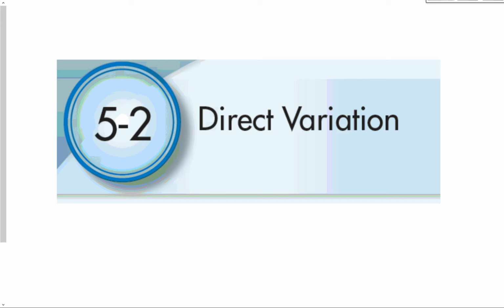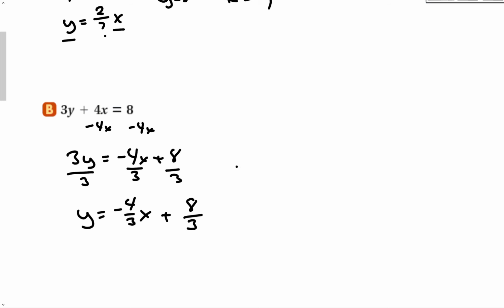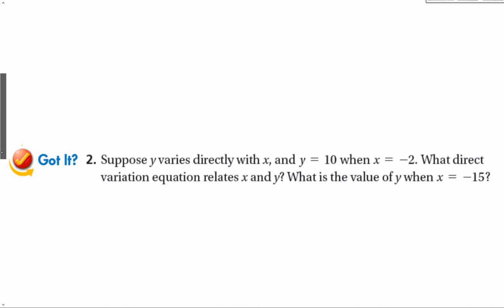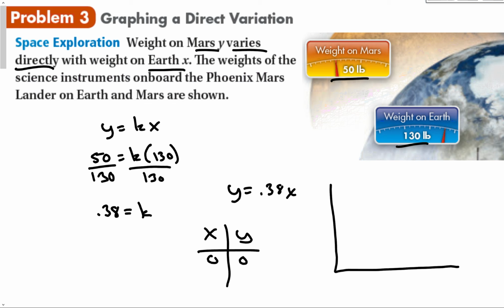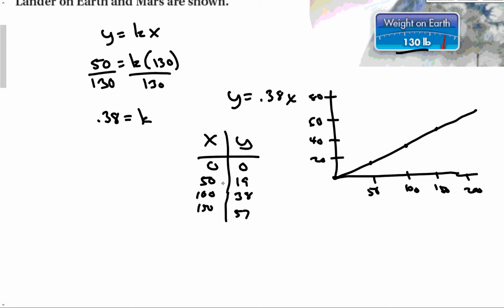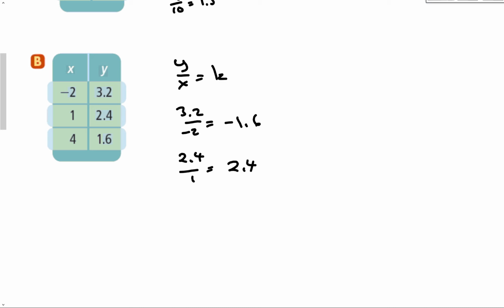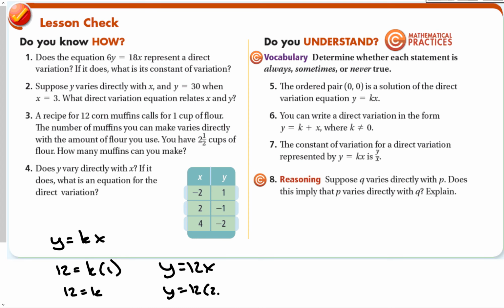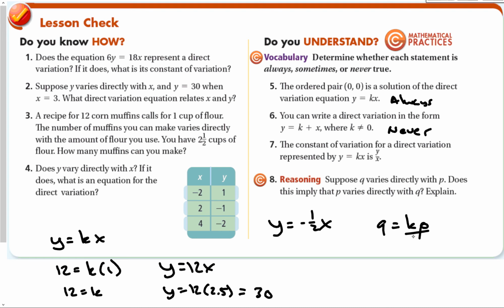5-2 Direct Variation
Algebra 1 section 5-2 Direct Variation